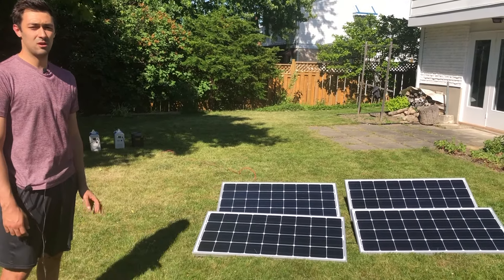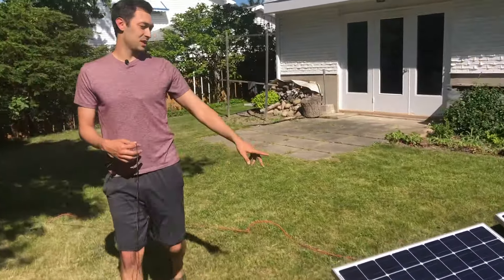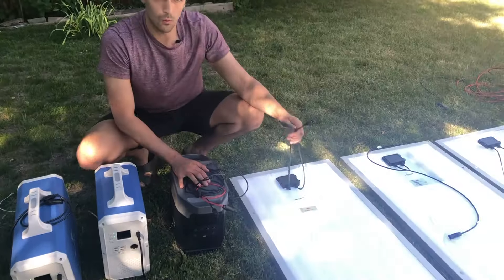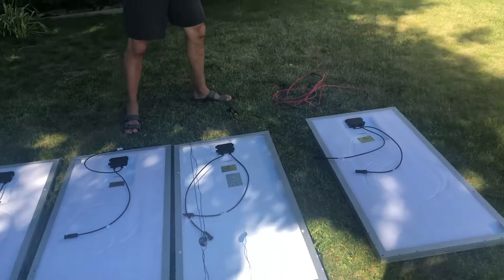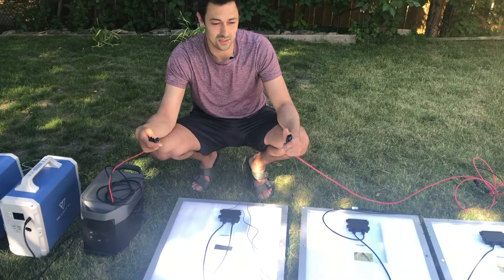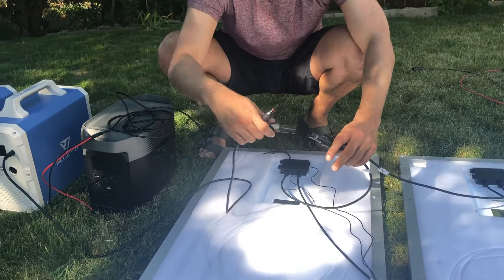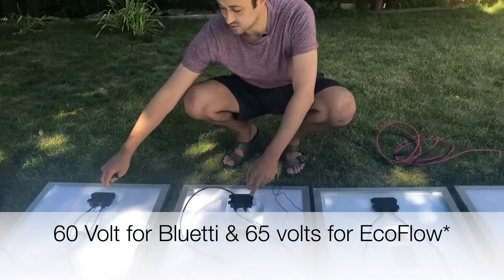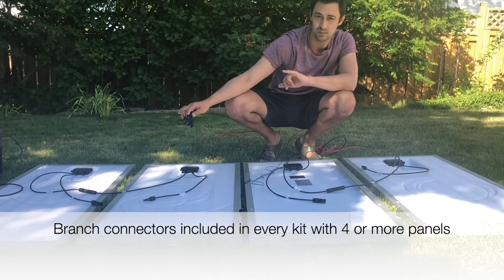HOW TO: Connecting Solar Panels to the Bluetti, EcoFlow Delta & Any Other Solar Powered Generator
Wondering how to connect solar panels to a solar generator? This video shows you EXACTLY how to connect 100, 200, 300 and 400 watts of solar panels in series as well as in parallel and then into your solar generator.  This demonstrates the best set up for connecting solar panels into the most popular solar generators like Bluetti, EcoFlow Delta, Titan and more!

If you're looking for a solar generator kit we recommend checking out this

Some of the most popular solar generator kits are also linked